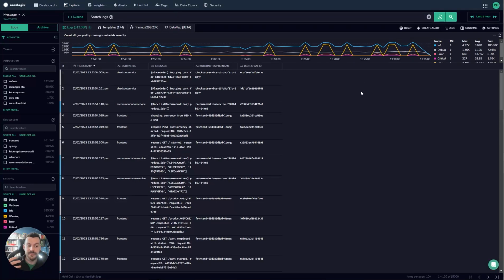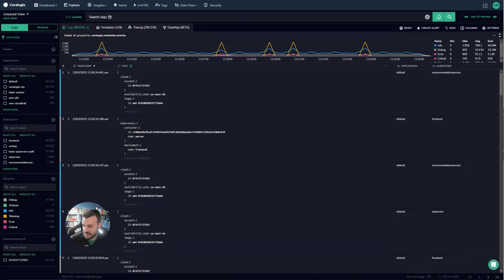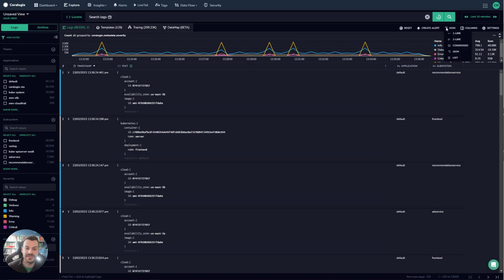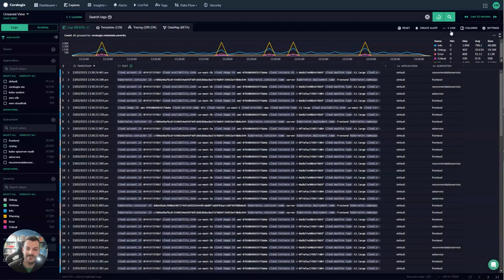6.7 - Custom Filters & Visualization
How to make use of Custom filters in the Coralogix Logging UI